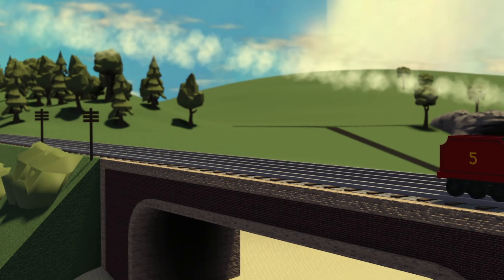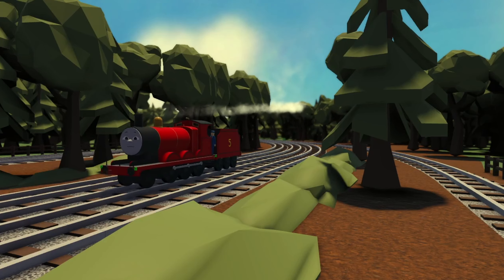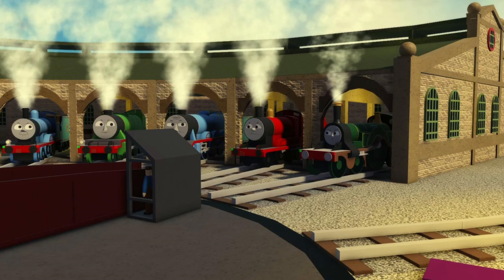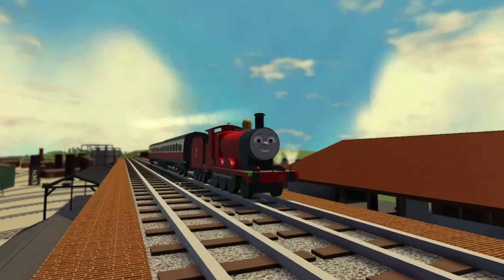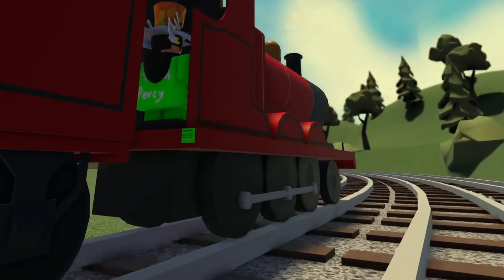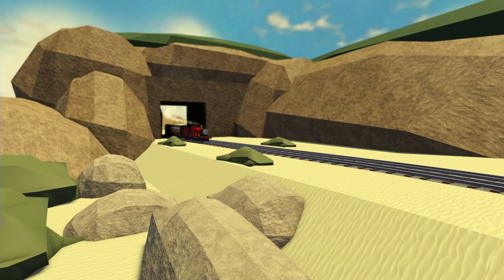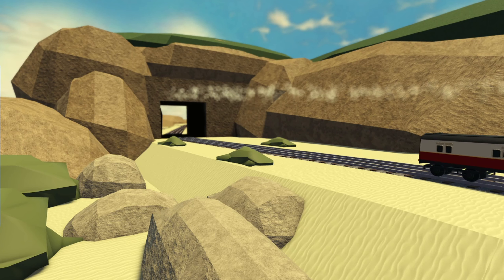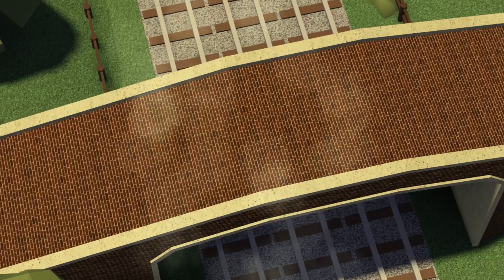*OLD* James The Really Splendid Engine! (not finished)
Game: BTWF
i found this in my files
Audio from TTTE
Game: Roblox
Used Rec: OBS
Used editing: Capcut
Software PC